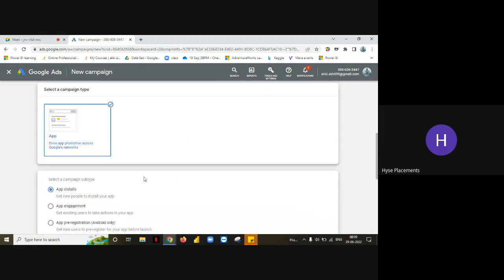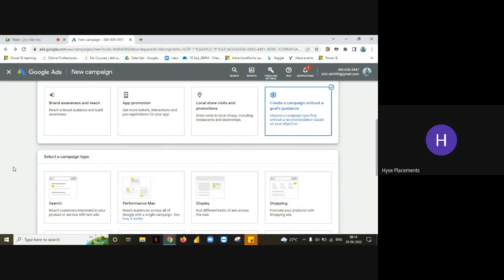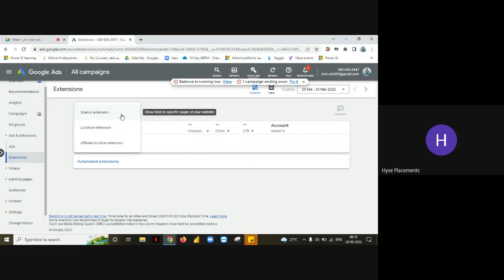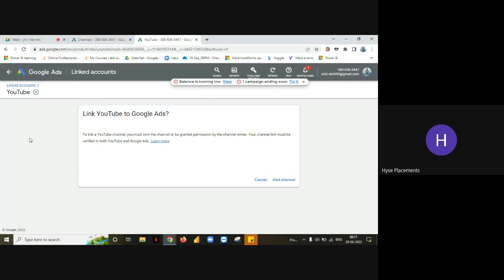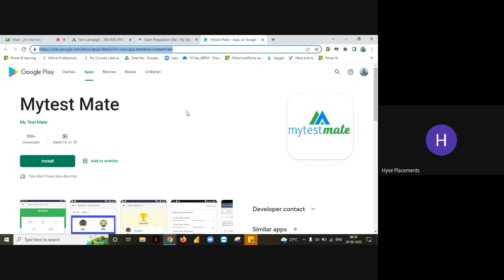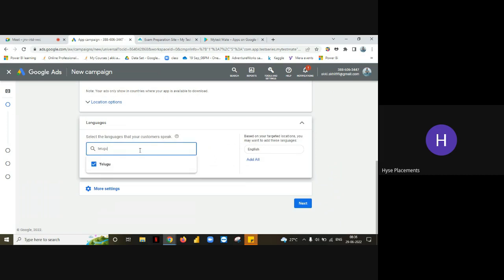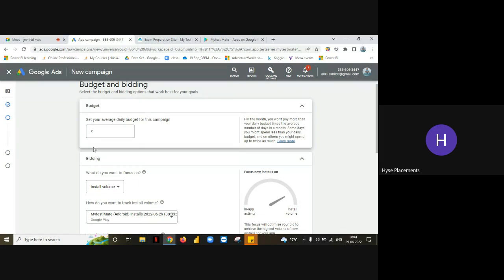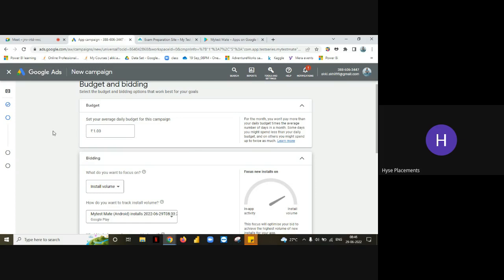Digital Marketing Class No.18 By Hyse Digital Academy | Online Classes